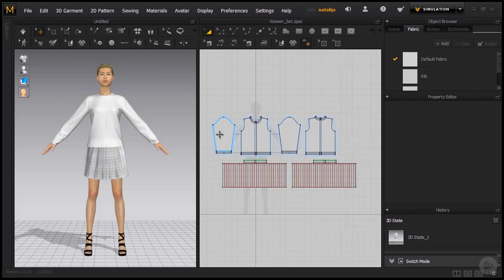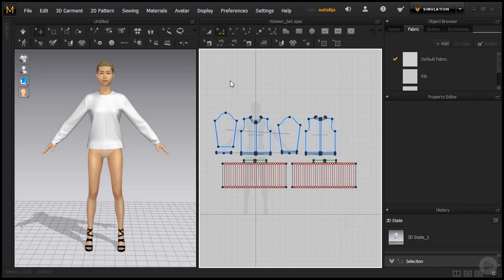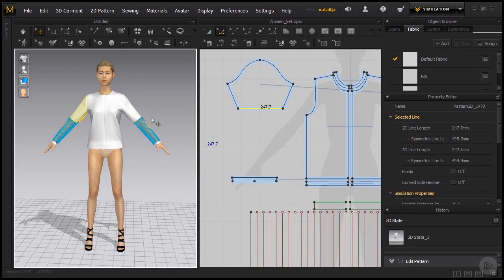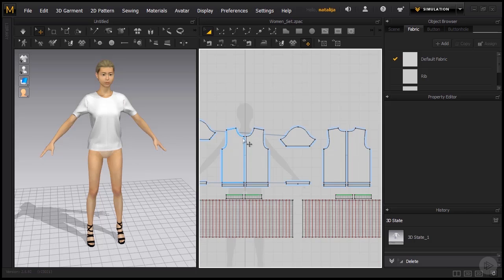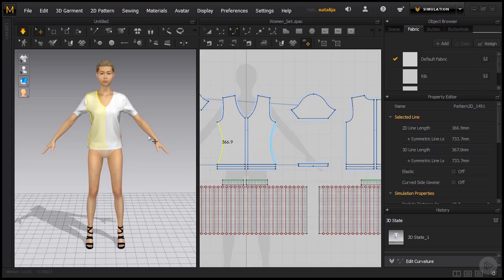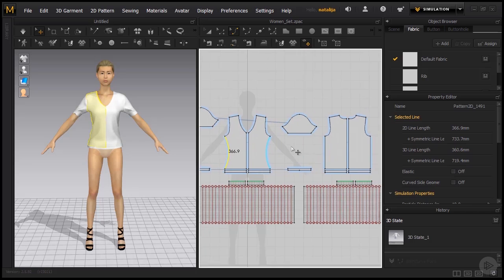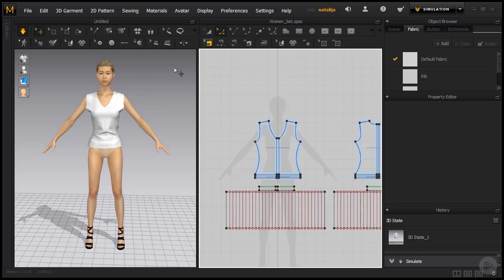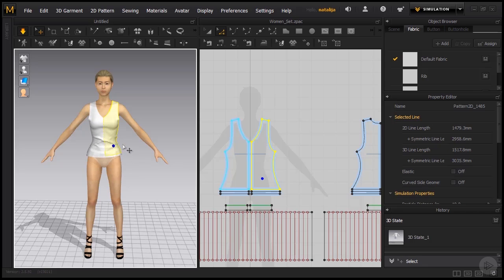آموزش مارلوس دیزاینر :تغییر و ویرایش لباس Marvelous Designer Garments